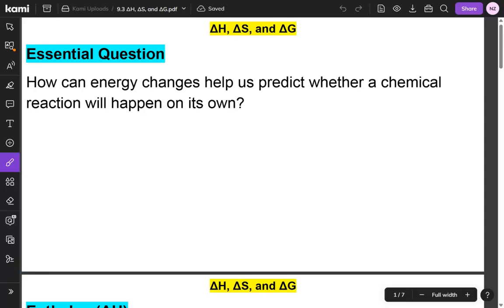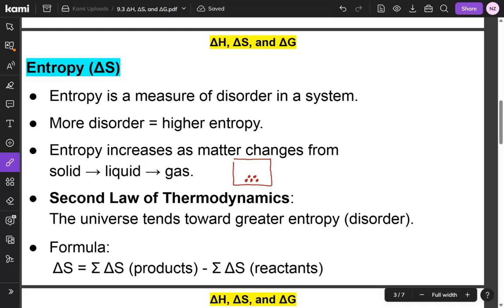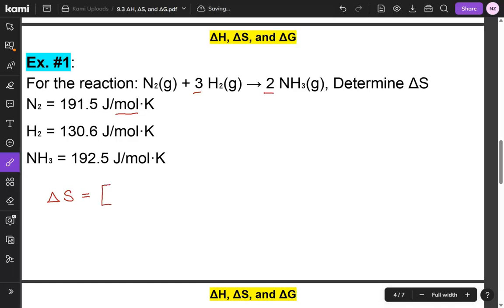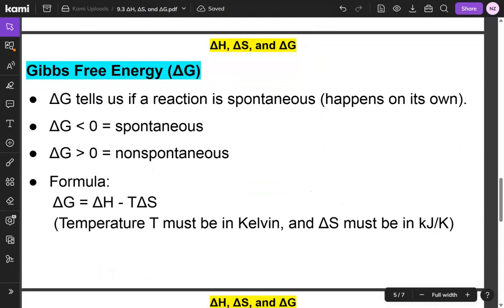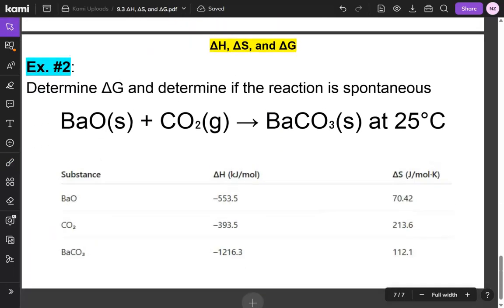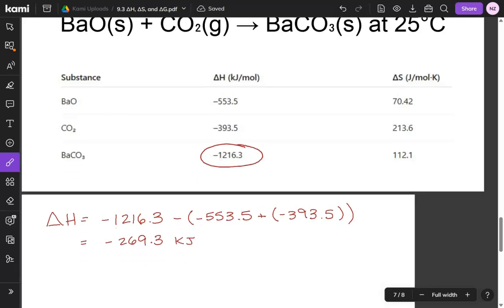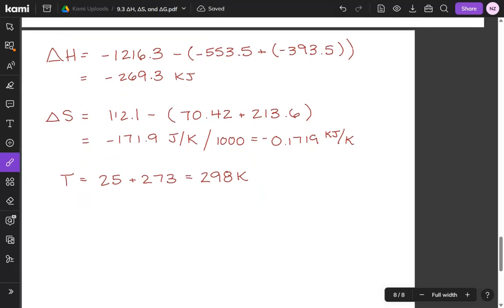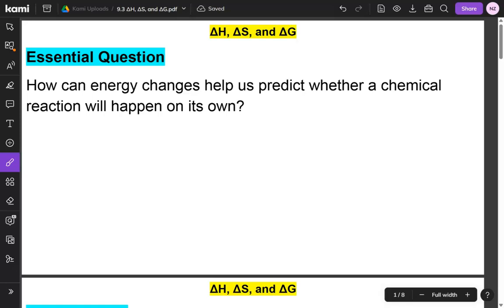Enthalpy, Entropy and Gibbs Free Energy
In this video, we break down the basics of enthalpy (ΔH), entropy (ΔS), and Gibbs free energy (ΔG) in a way that's easy to understand. You'll learn how to calculate each value using given data, how to convert units correctly, and how to determine if a reaction is spontaneous.